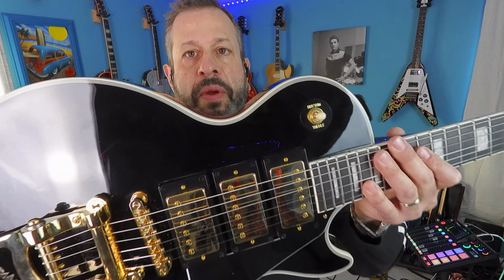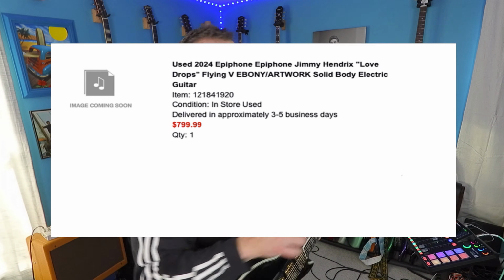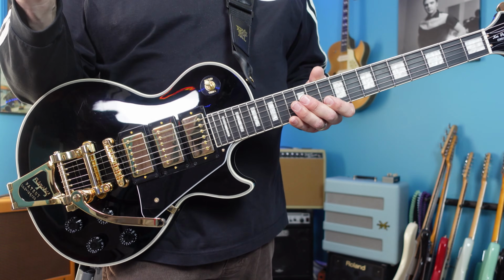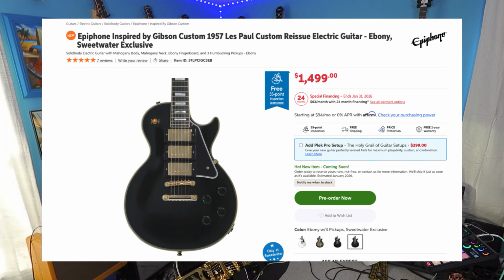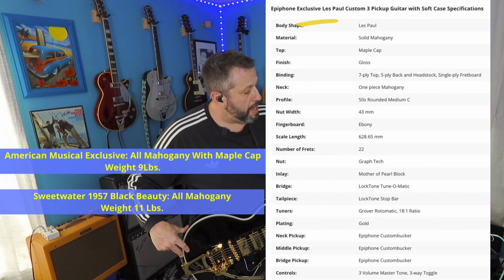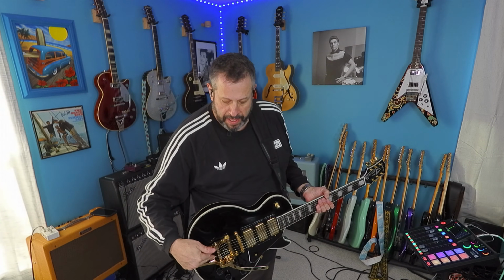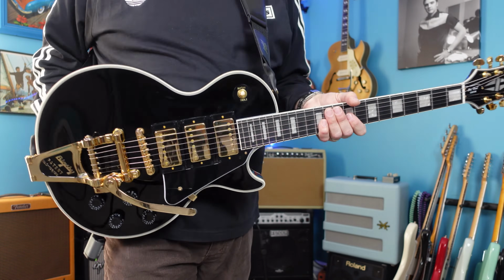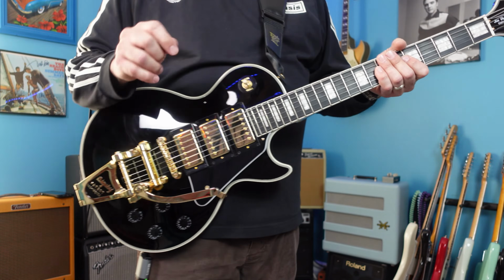I Found an Affordable Epiphone 3-Pickup Black Beauty — Is It Worth It?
Today I’m checking out an affordable Epiphone 3-pickup Les Paul Black Beauty and seeing how it sounds in a real-world demo.

The Gibson Les Paul Black Beauty is one of the most iconic electric guitars ever made, but the price can be way out of reach for a lot of players. That’s what makes this Epiphone version so interesting — you get the classic black-and-gold look, the 3-pickup layout, Les Paul Custom styling, and a whole lot of vintage-inspired attitude without spending Gibson Custom Shop money.

In this video, I play through the guitar and talk about what makes this model appealing, especially if you’re looking for an affordable Black Beauty-style Les Paul.